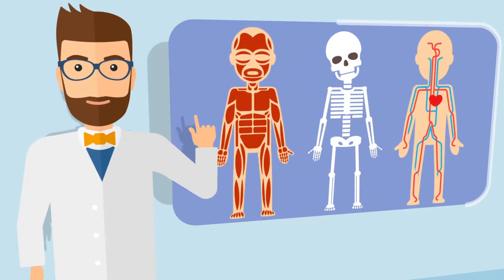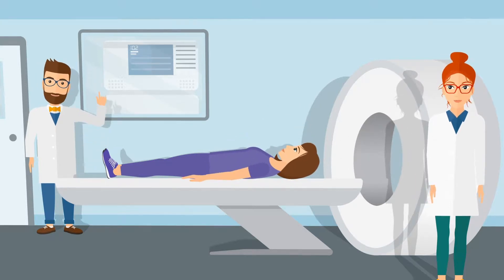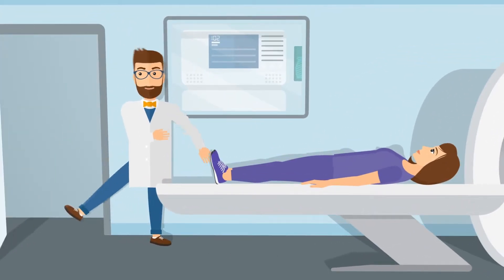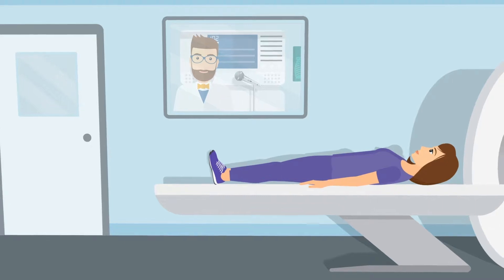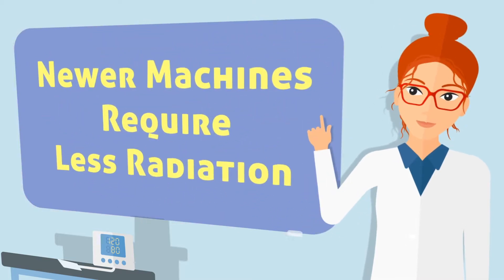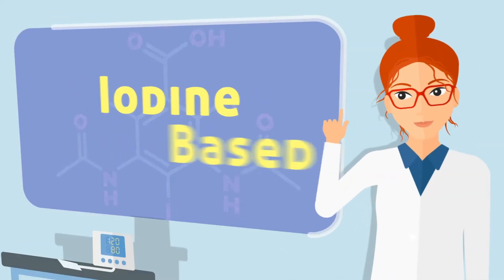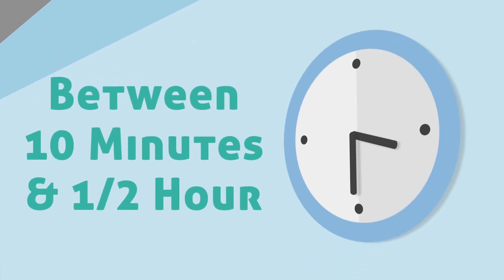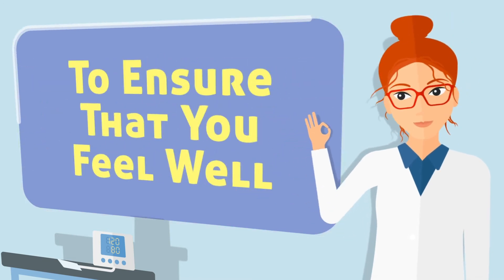CT Scan: What To Expect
Learn how to prepare for and what to expect during a CT Scan from SMIL Southwest Medical Imaging!